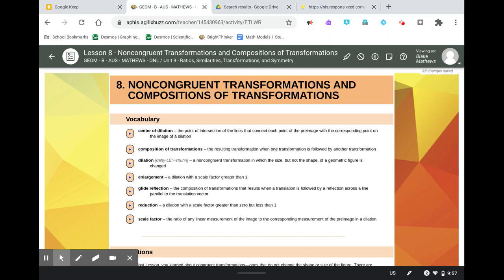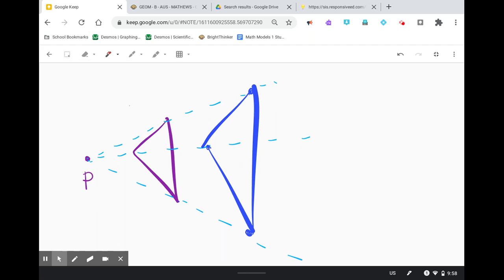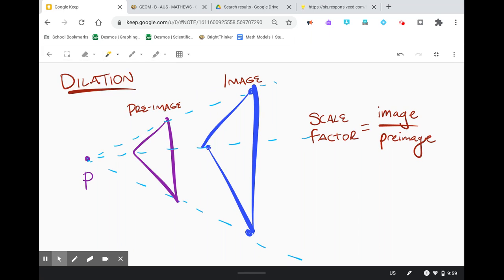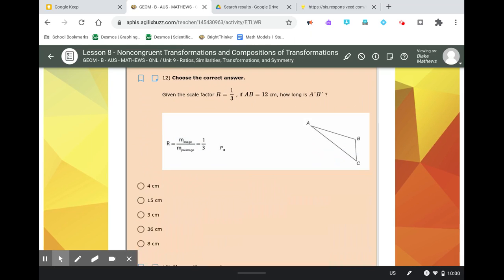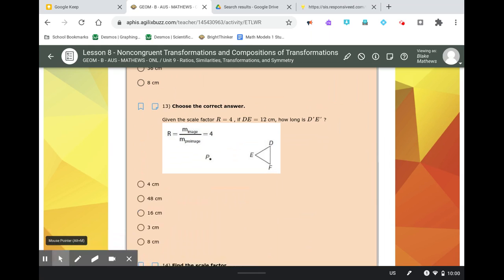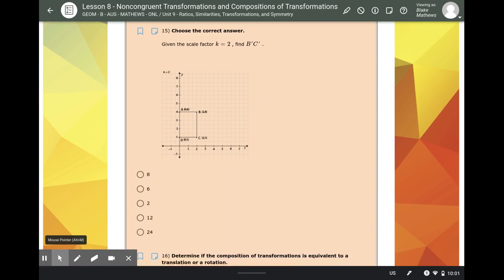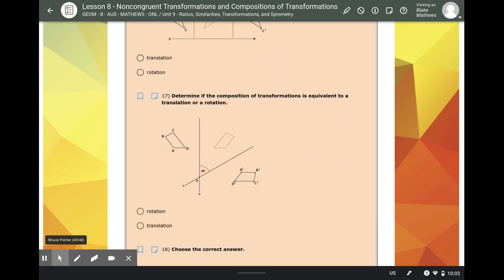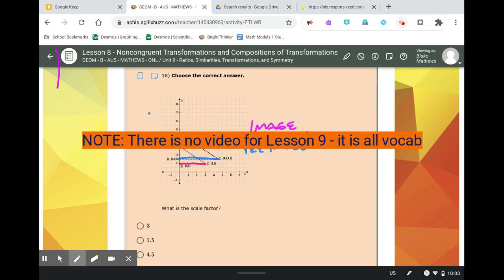Geometry Unit 9 Lesson 8 & 9